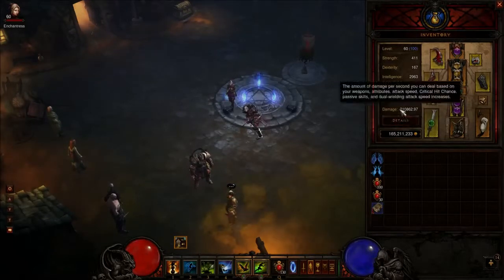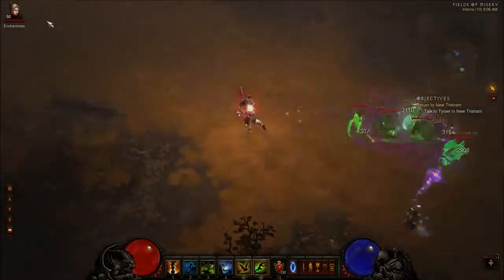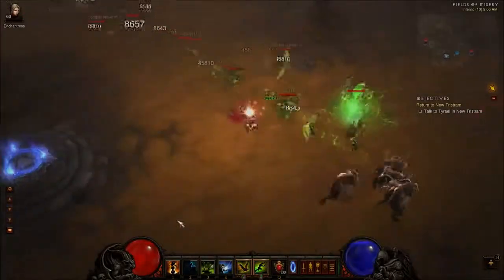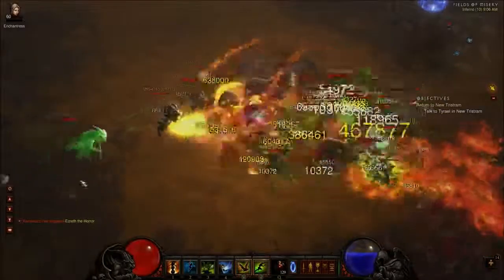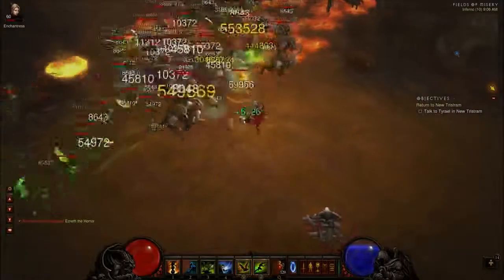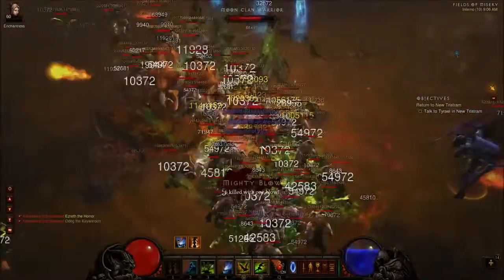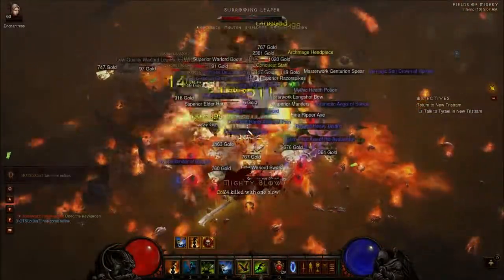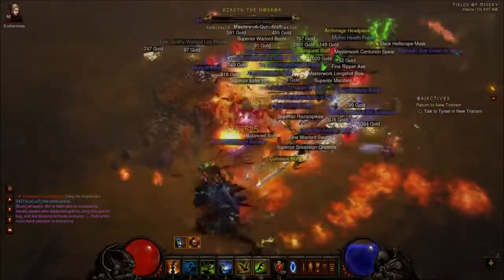diablo 3 witch docotor firebats skorn